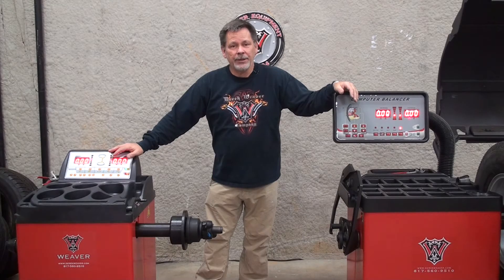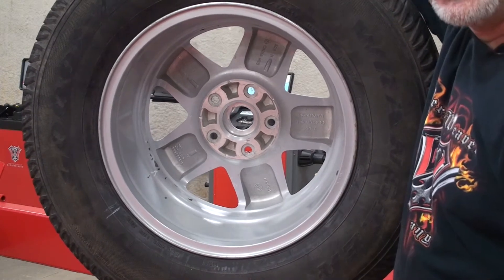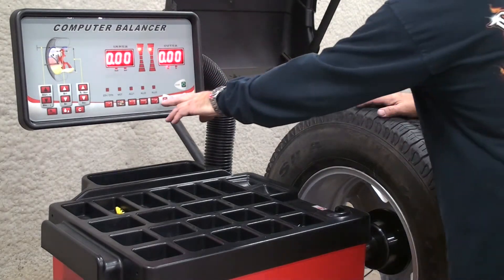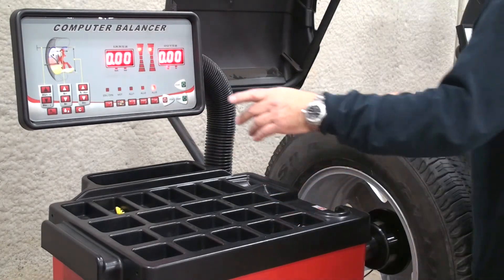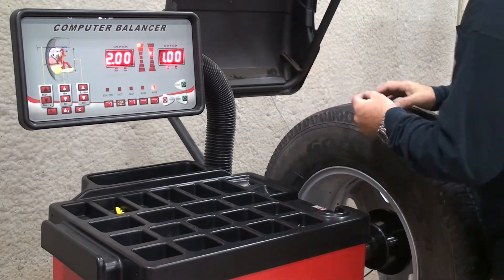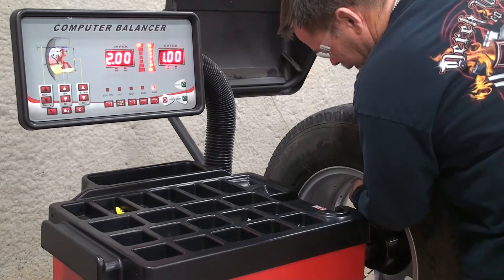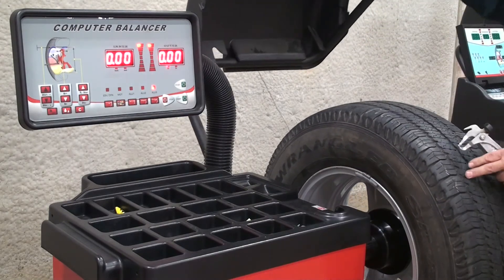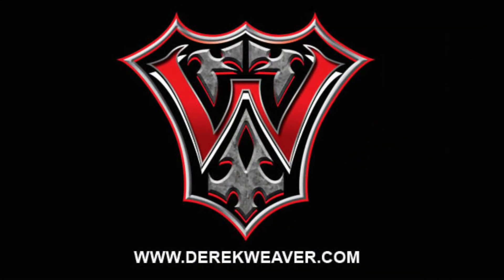Weaver® W-937/W-957 ALU Modes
In this video we show the procedure to properly use ALU functions on Weaver® W-937 and W-957 Wheel Balancers.

All videos are for demonstration purposes.  You must wear manufacturer-recommended protective gear when using equipment and follow all safety precautions in the manufacturer's operation manual.